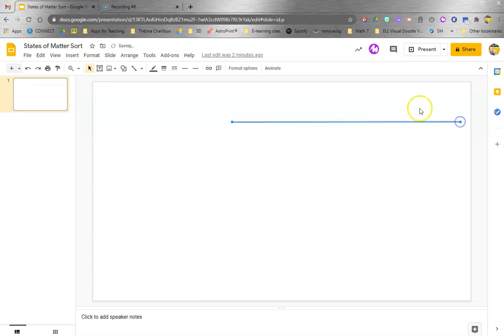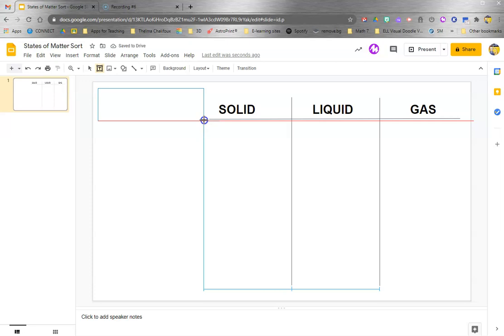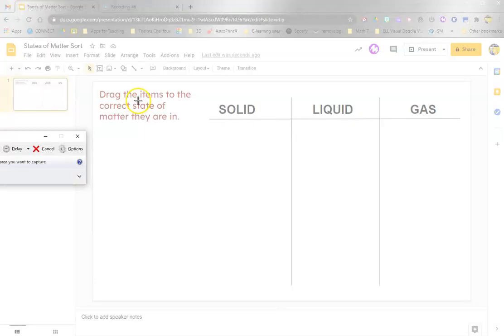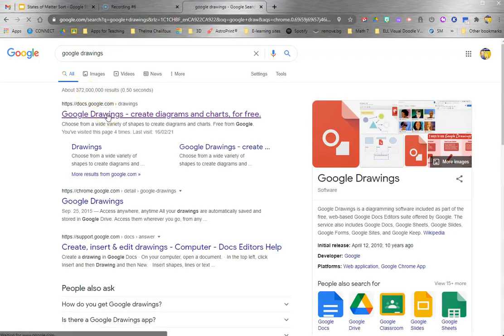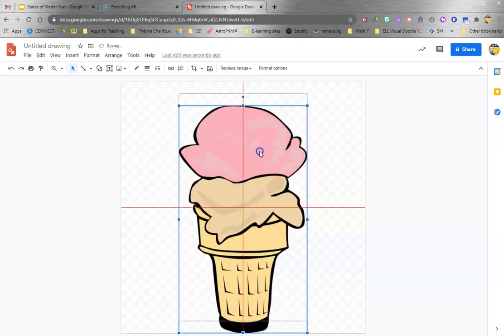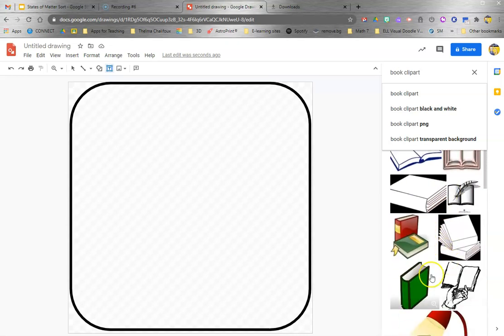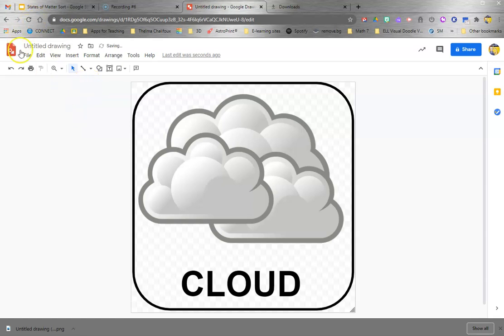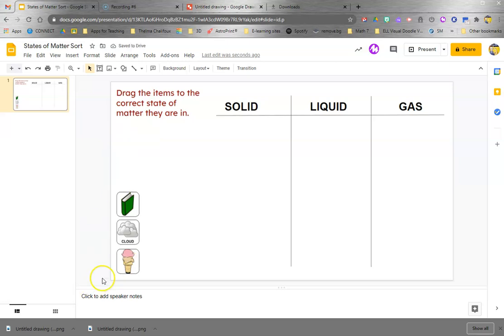Creating Slides Sorts